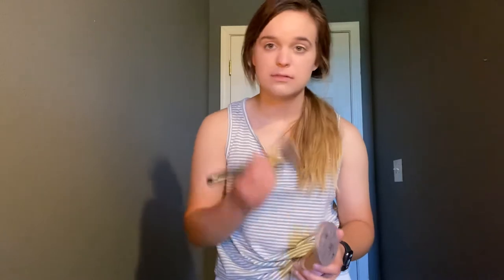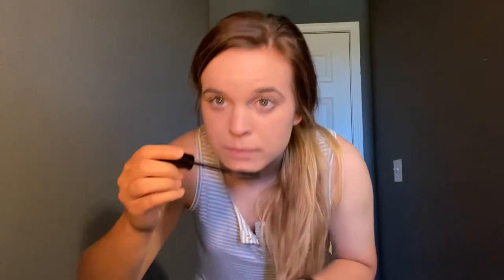EOSC SU20 Demonstration Speech